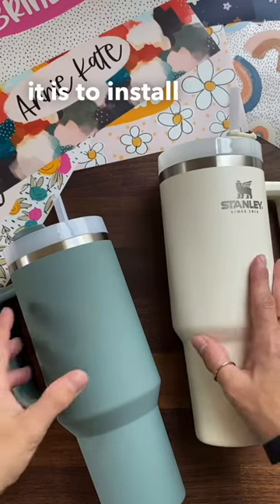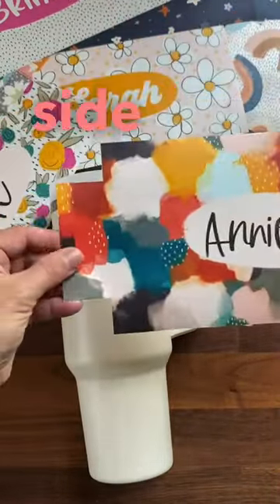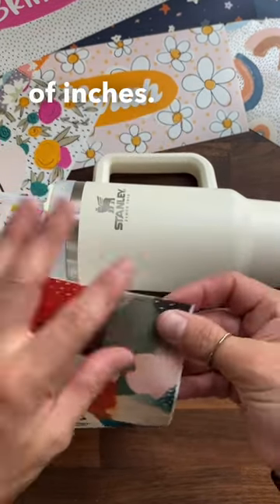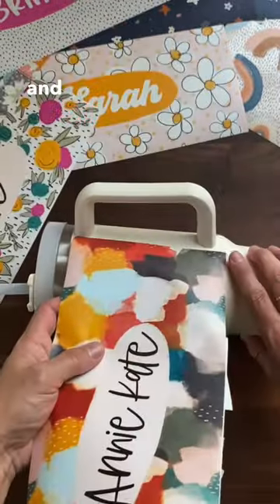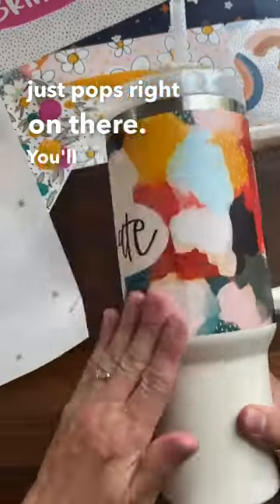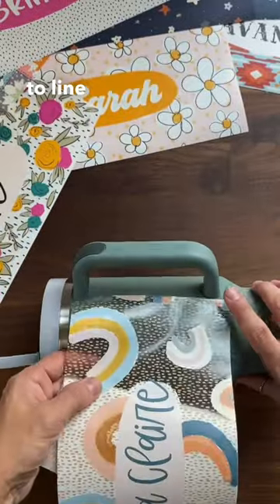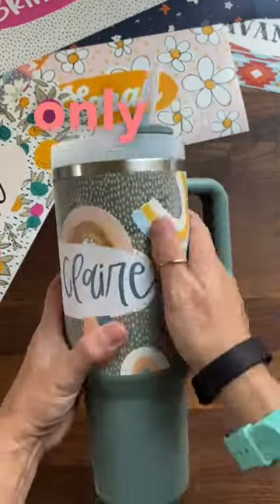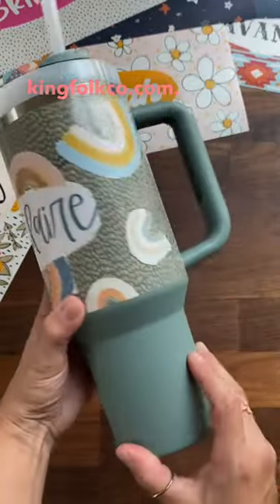Stanley Cup Decal Sticker Tutorial | Kingfolk Co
See how easy it is to apply a Kingfolk Co tumbler decal to your Stanley cup.